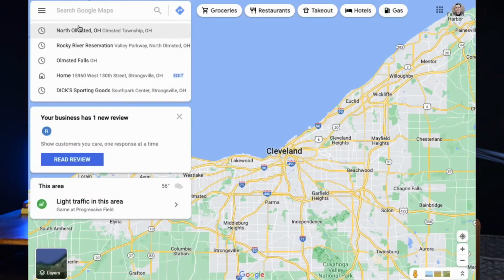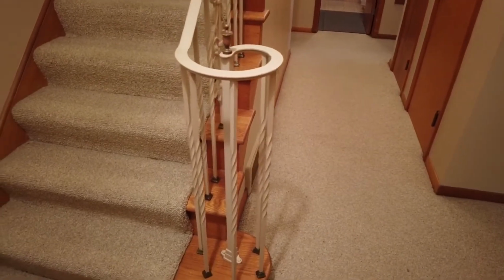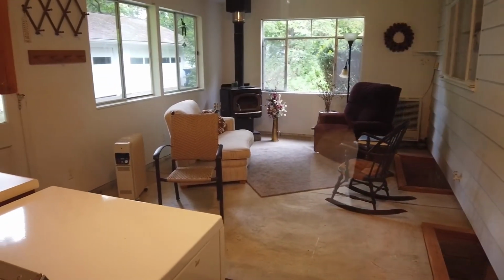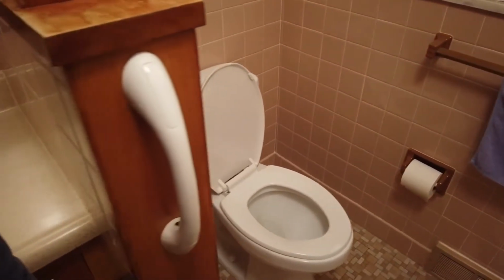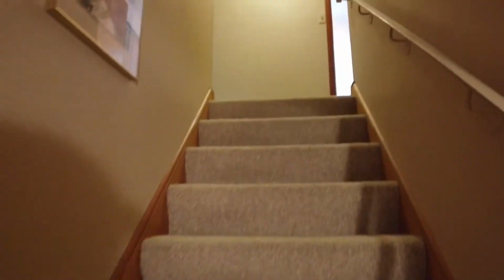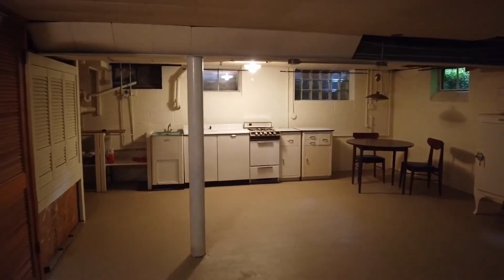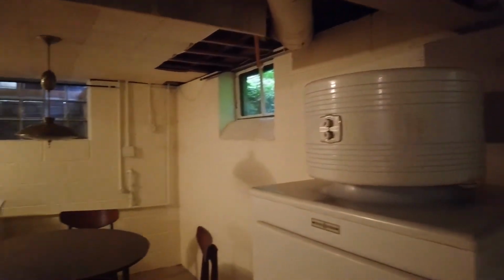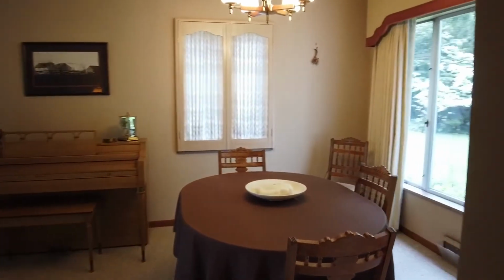Check Out This Amazing North Olmsted Ohio Home - Cleveland Real Estate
North Olmsted OH | Cuyahoga County | 2000 SF | 4 Bedroom | 3 Bath | Cleveland Area Real Estate priced under $300,000

In this video, you get a walkthrough of a home located in the Cleveland area in Hinckley . This property is one that you do not want to miss.

Check Out This Amazing Hinckley Ohio Home